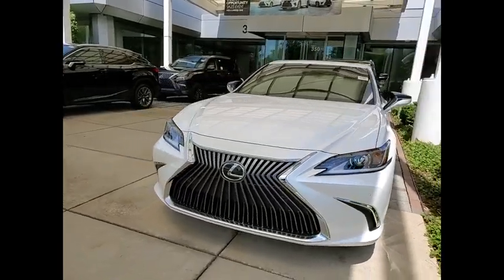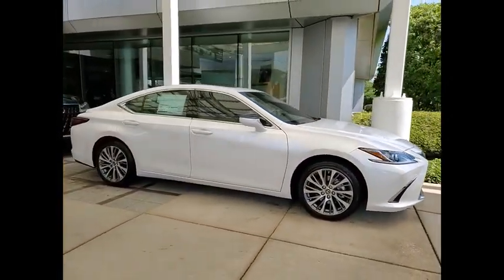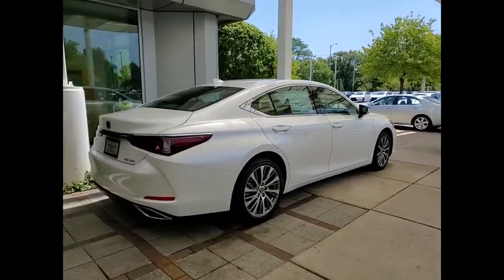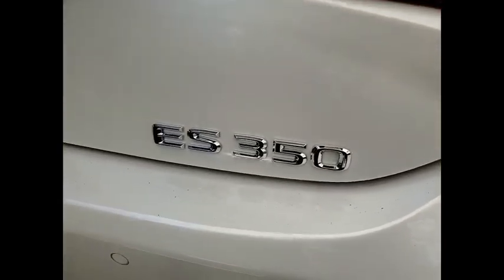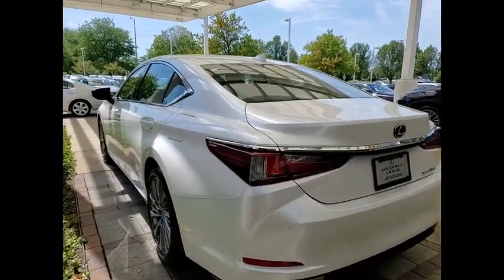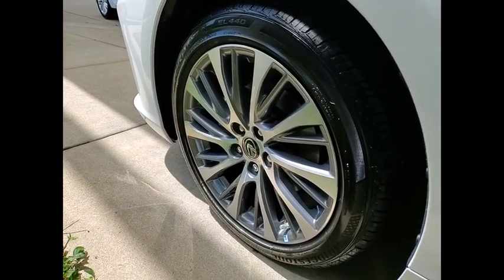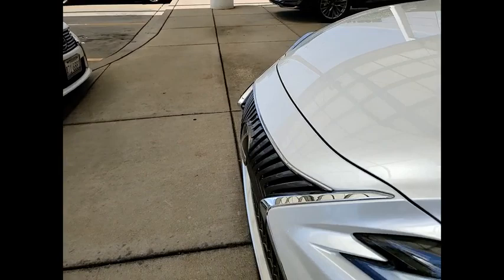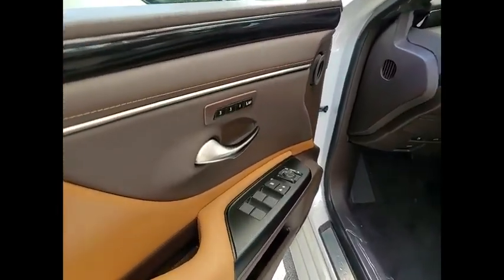2020 Lexus ES 350 Schaumburg IL 201113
2020 Lexus ES 350

Woodfield Lexus
350 E. Golf Rd

White 2020 Lexus ES 350 FWD 8-Speed Automatic 3.5L V6 DOHC Dual VVT-i 24VRecent Arrival! 22/32 City/Highway MPGAwards:  * JD Power Vehicle Dependability Study   * 2020 KBB.com Best Buy Awards